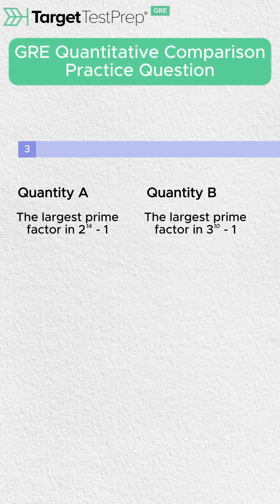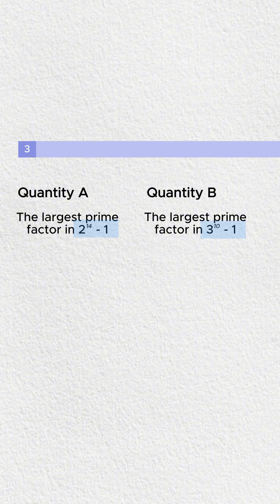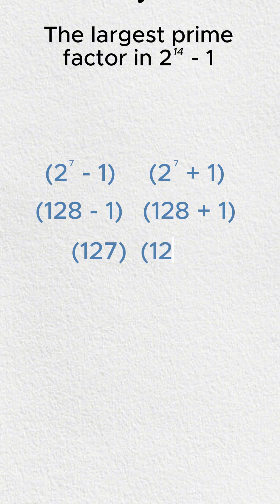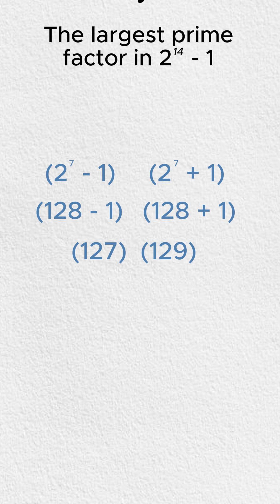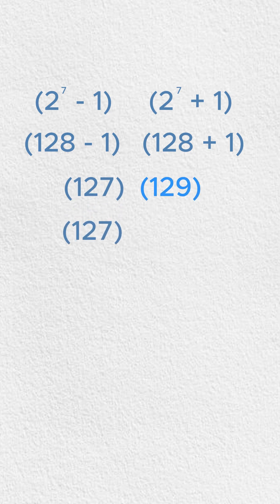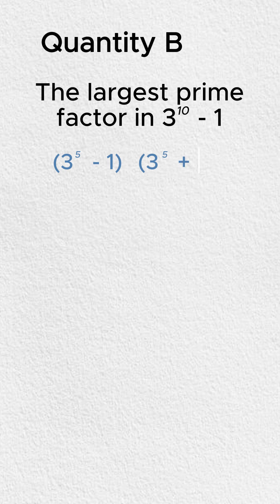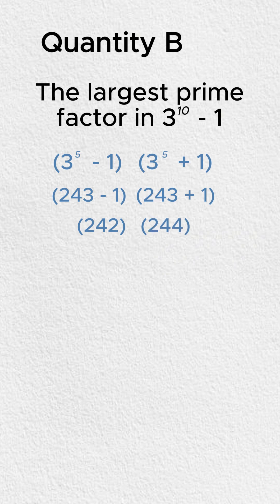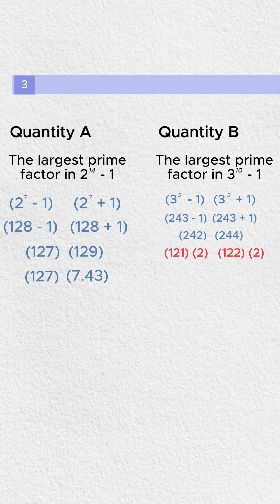GRE Quantitative Comparison Practice Question 📝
Struggling with GRE Quantitative Comparison? Watch this quick practice question to sharpen your skills! Learn how to compare values efficiently and avoid common traps. Mastering this section can save you valuable time on test day!

Looking for an award-winning GRE prep course that actually gets you results you want?

🔥New Video! "Is the GRE Getting Harder in 2025? 🤔 GRETips by ChrisLele"